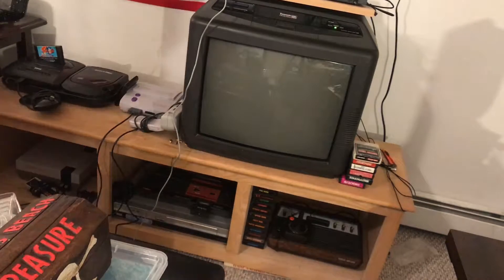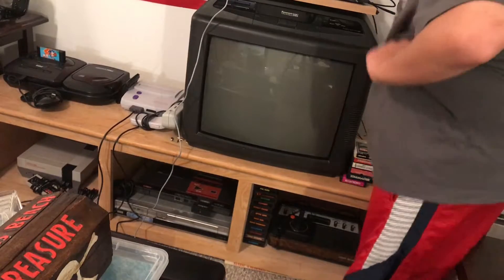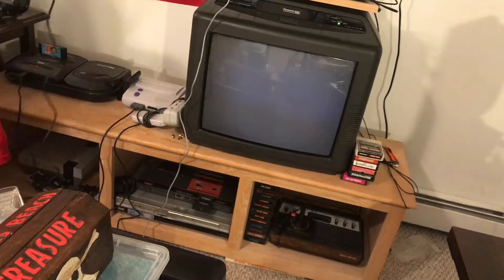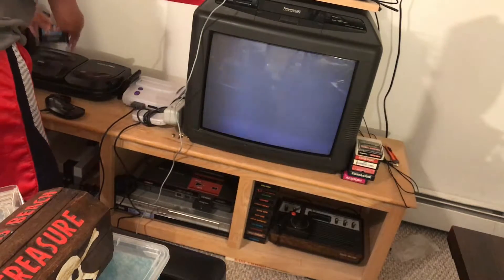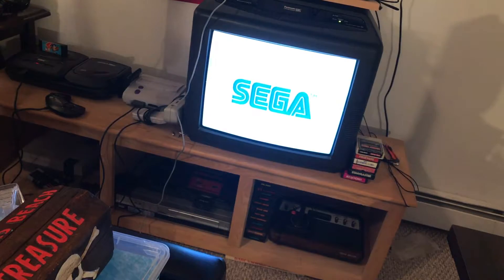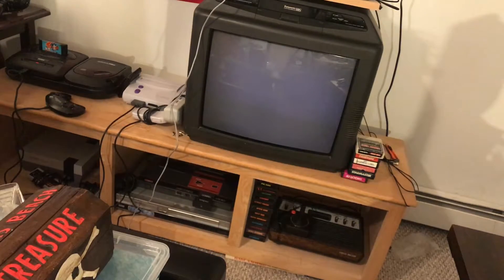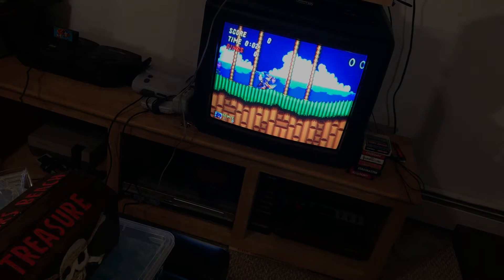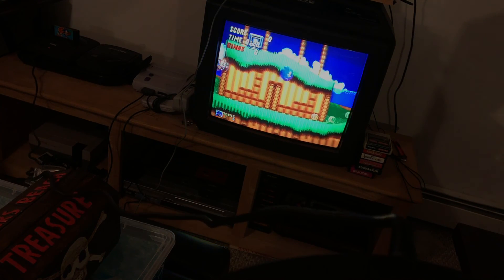Sonic 2 S2EP18